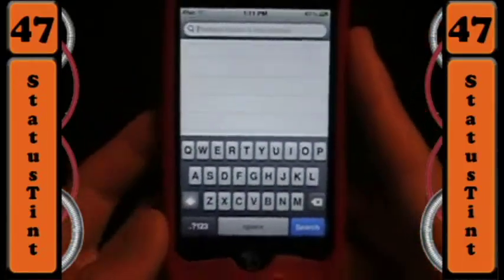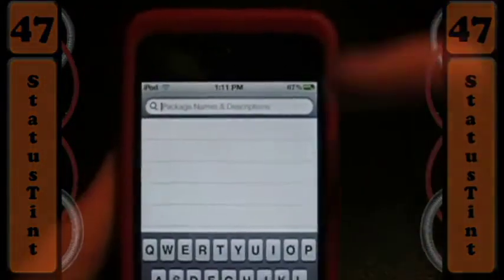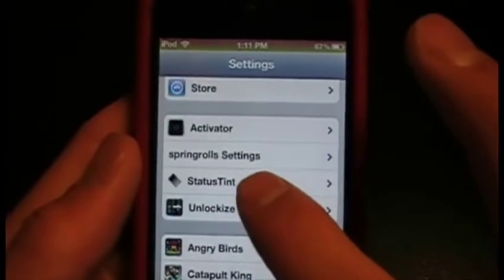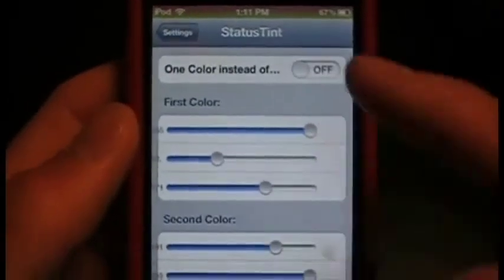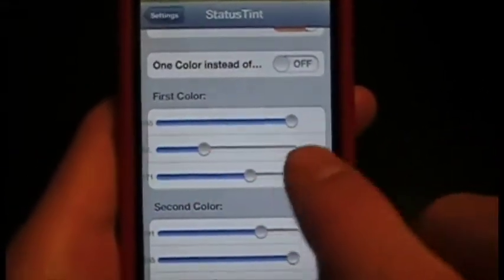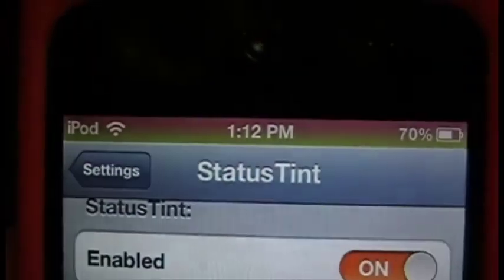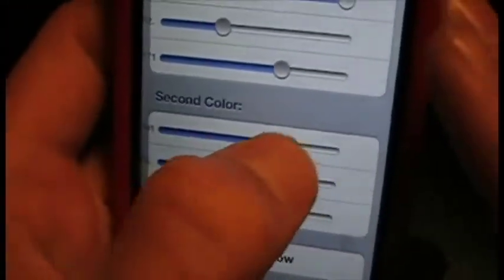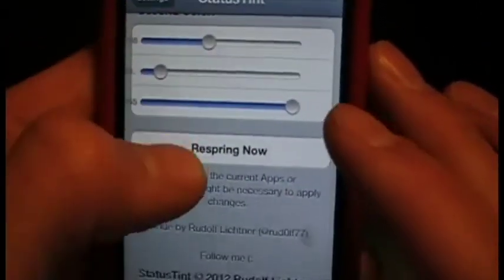Customize Status Bar - Tweak of the Week : Ep. 47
A great tweak that allows you to customize the color of the iPod's status bar and even but a gradient on it.